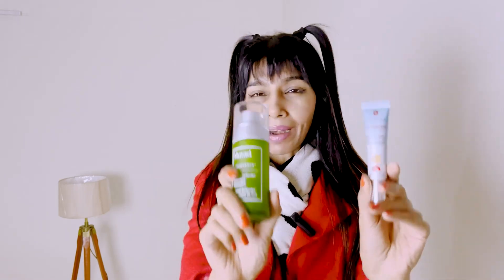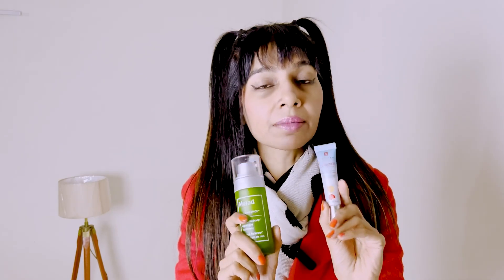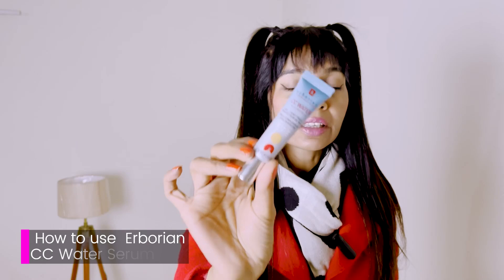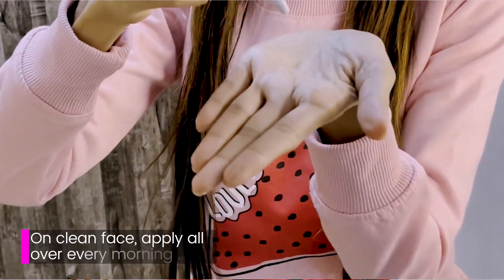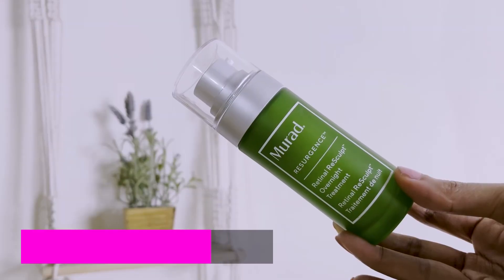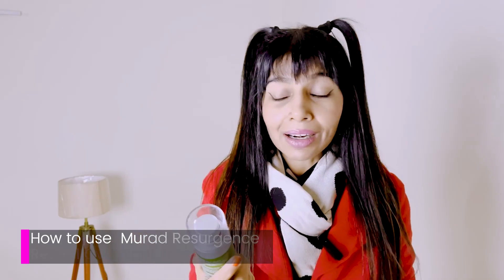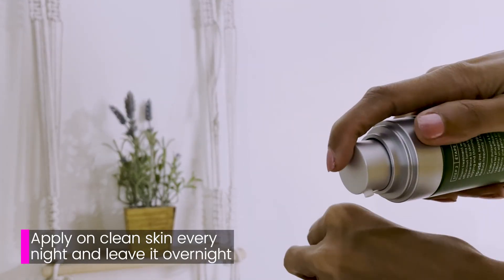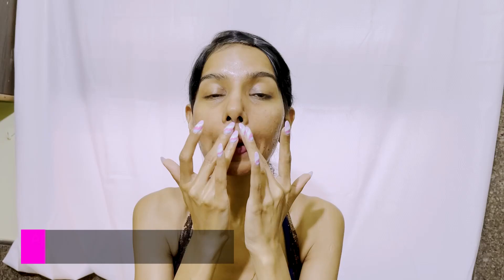2 anti-aging serums for your face!antiagingserum